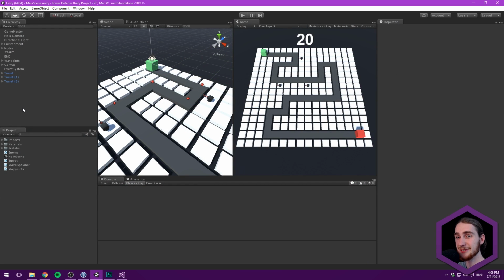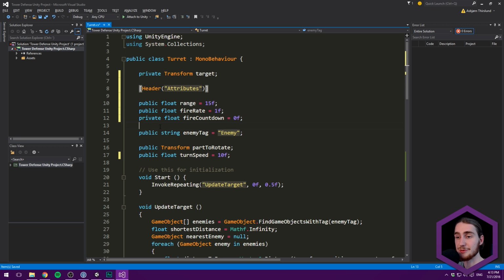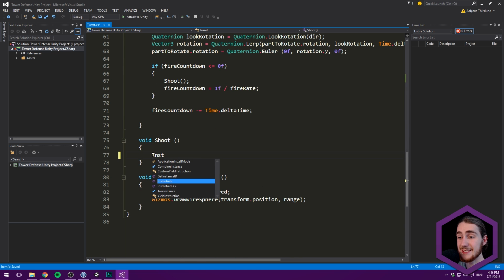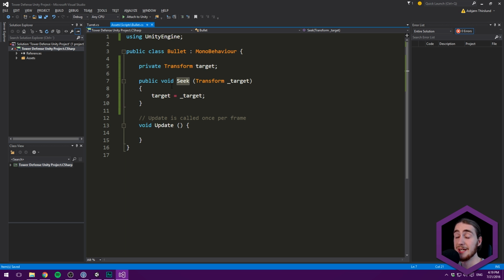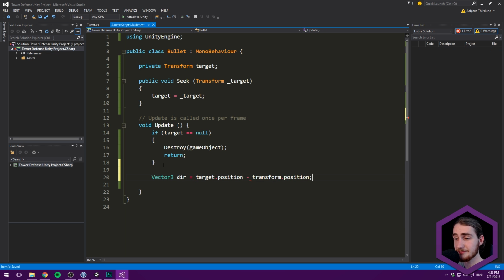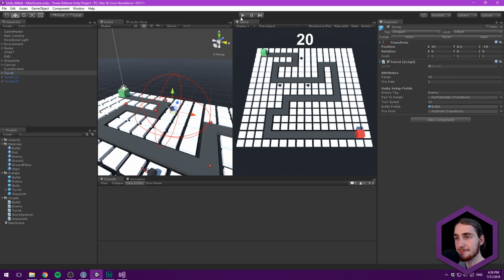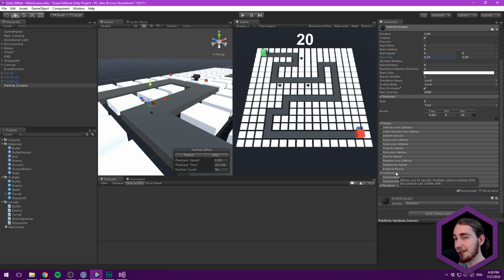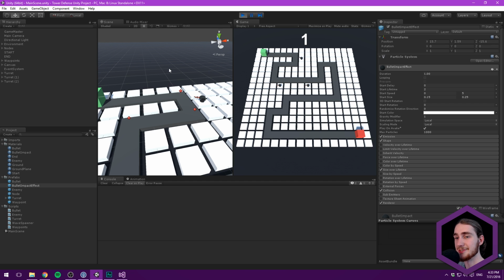How to make a Tower Defense Game (E05 SHOOTING) - Unity Tutorial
In this video we make our turret shoot some enemies.

Difficulty: Intermediate.